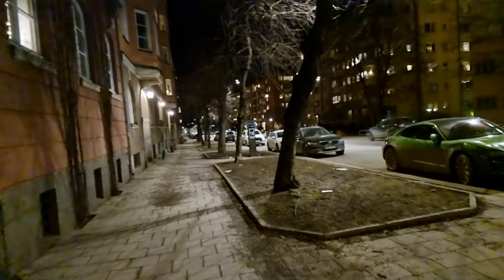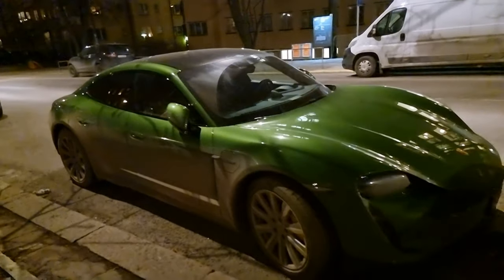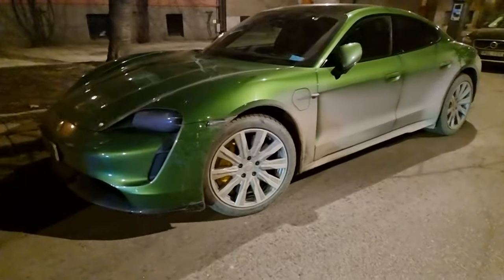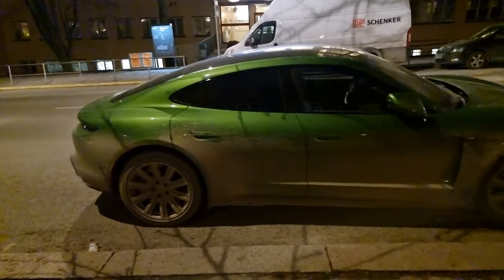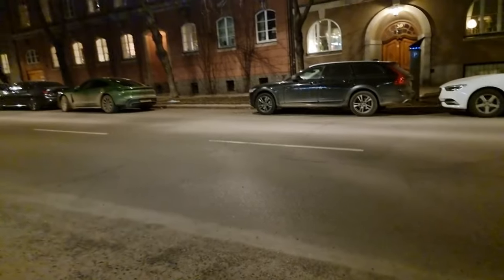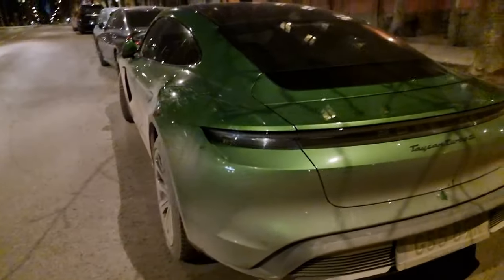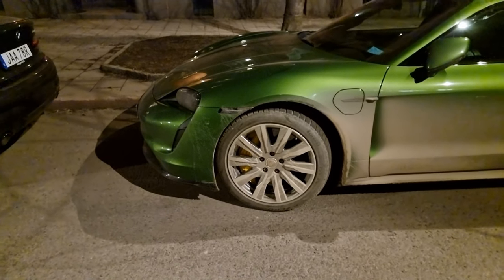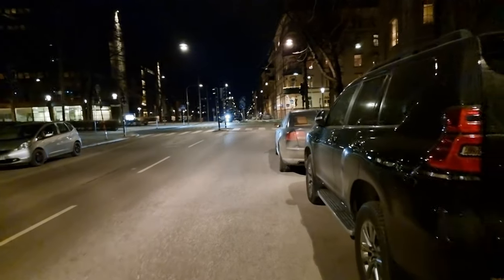Stunning green Porsche Taycan Turbo S (No poseur!) [4k 60p]